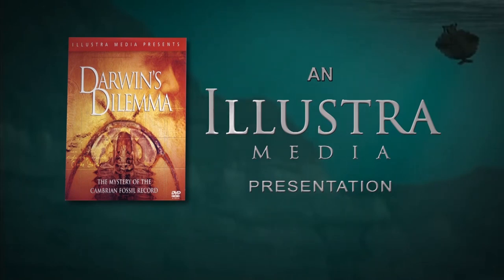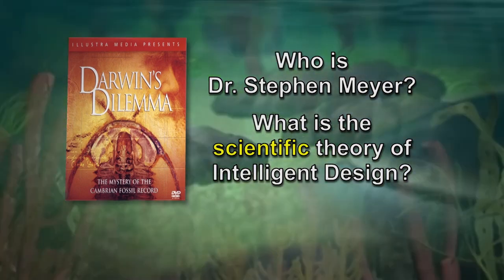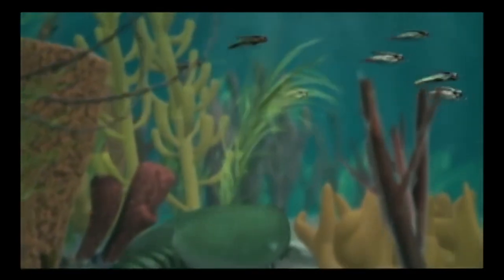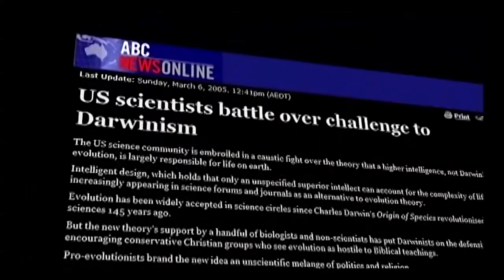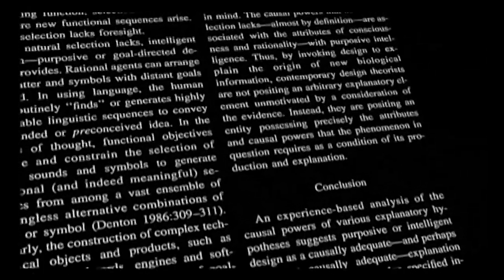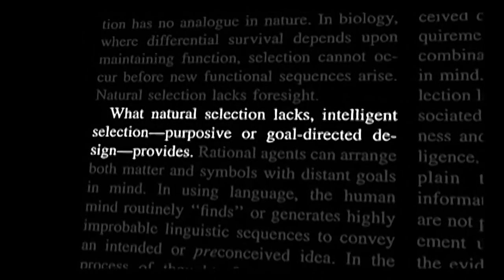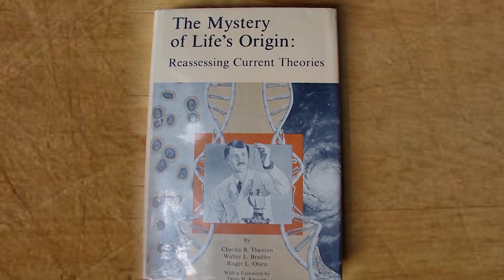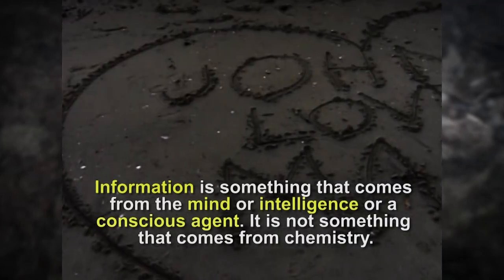What is the theory of intelligent design?